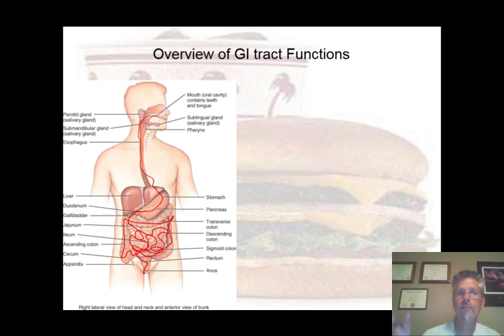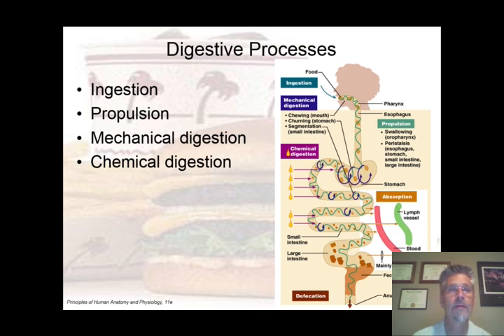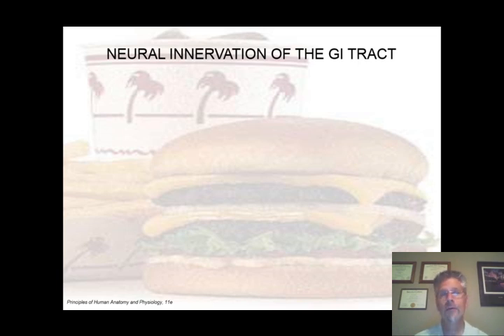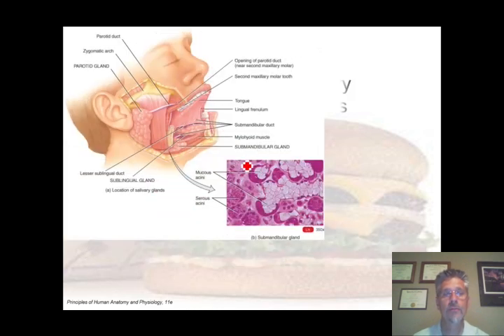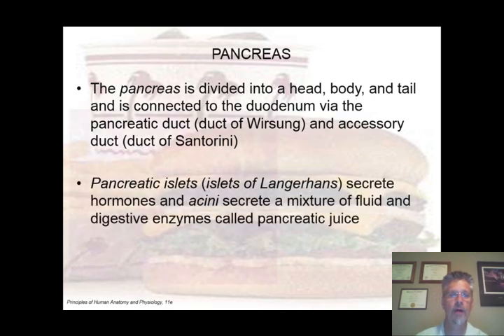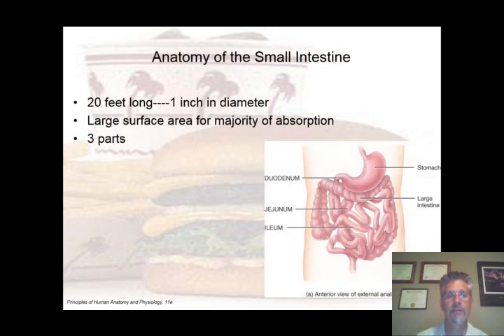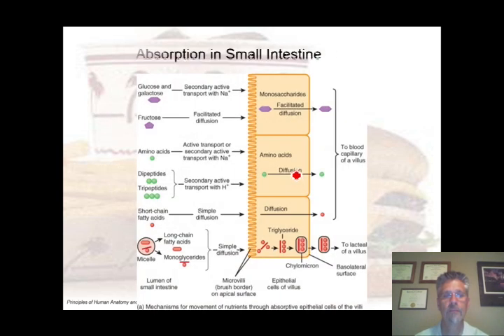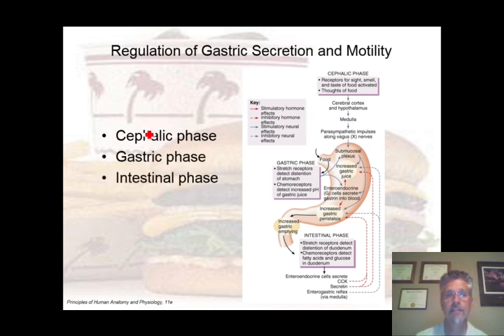Bio 202 Week 9 Digestive system highlights